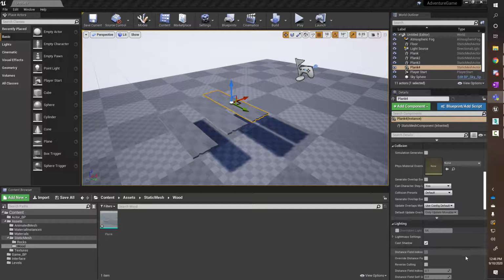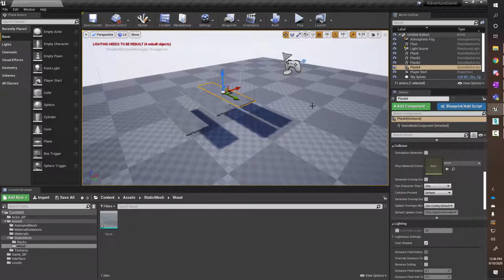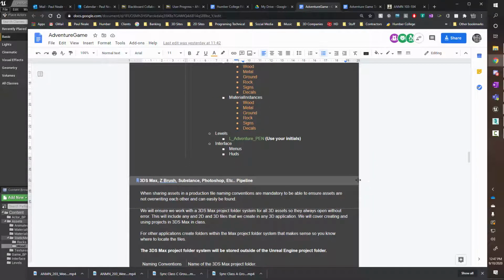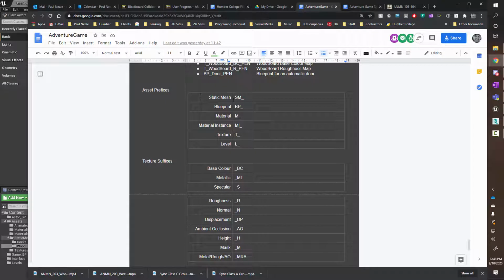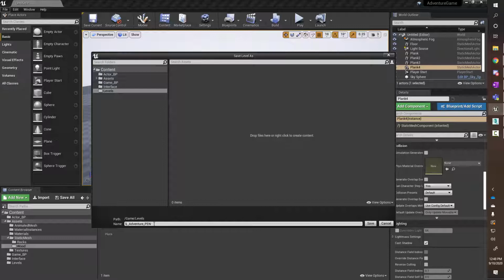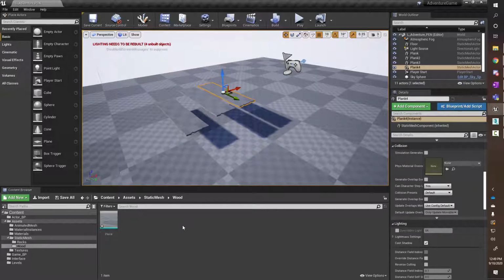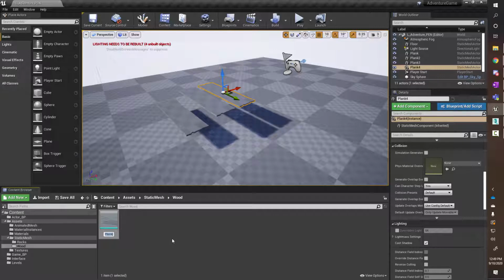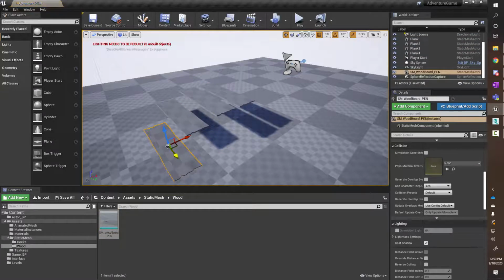ANMN 203 UE4 Saving Levels Renaming Assets